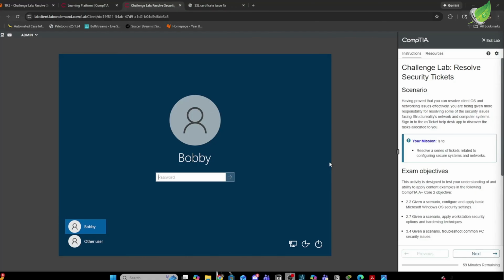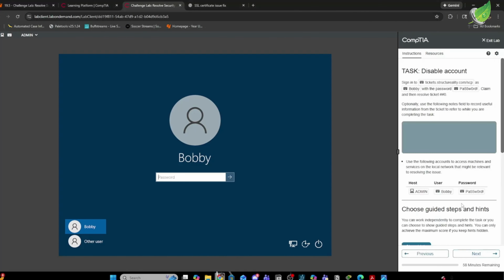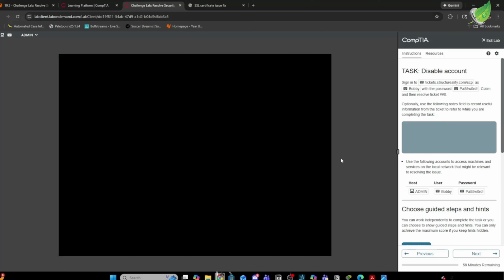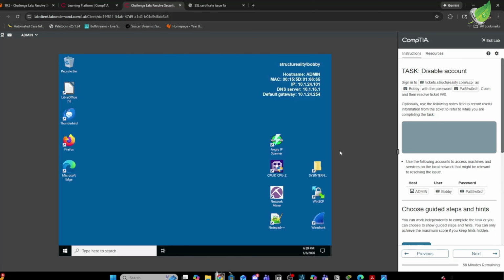19.5 Challenge Lab Resolve Security Tickets CompTIA Lab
19.5 Challenge Lab  Resolve Security Tickets